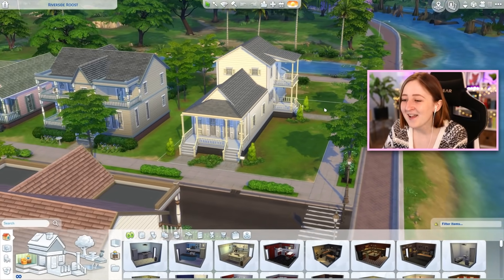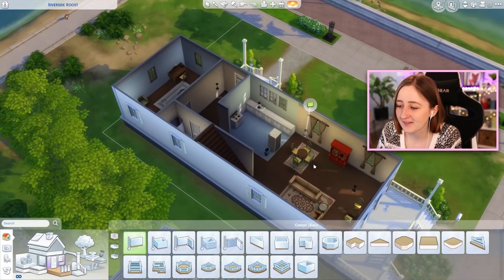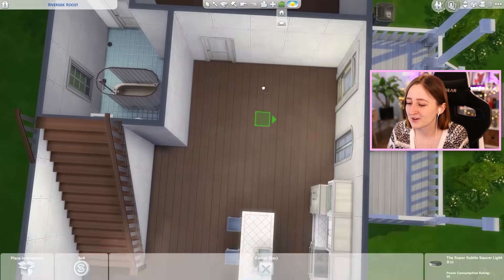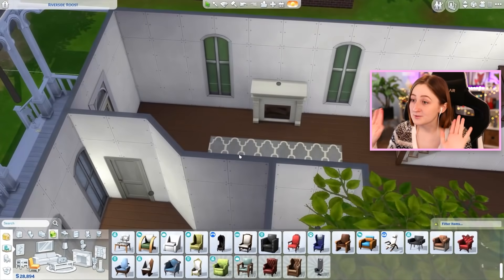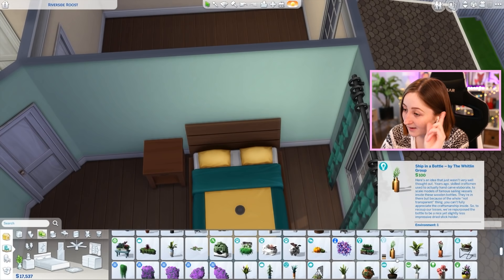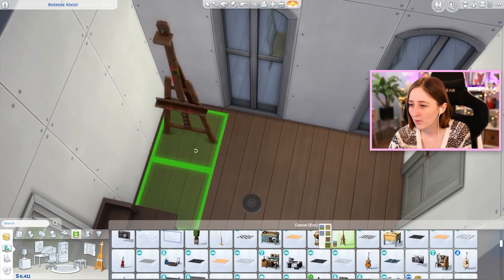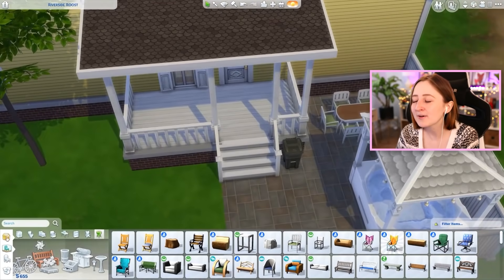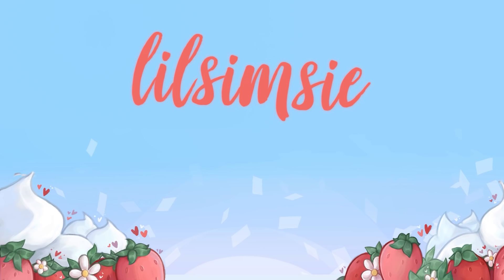I tried to renovate the ugliest house in The Sims 4 base game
I want an HGTV show

Post your builds with fixmelilsimsie to the Gallery! Tell me about who lives there and give me a budget/pack restrictions in the description!